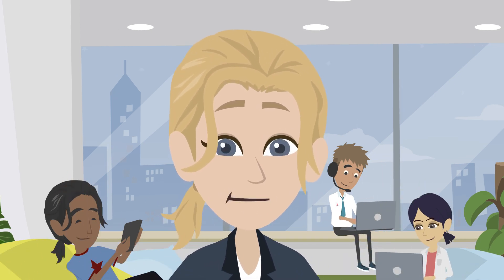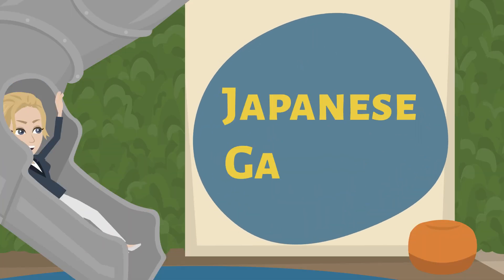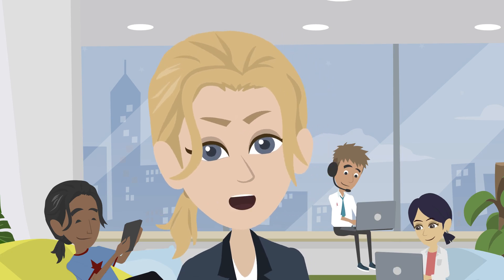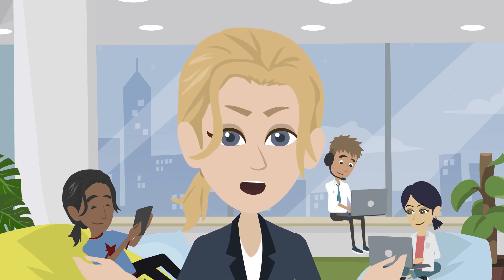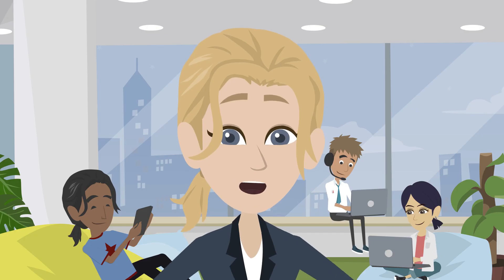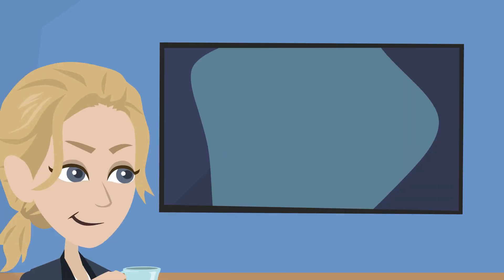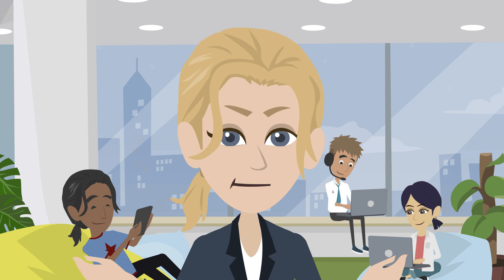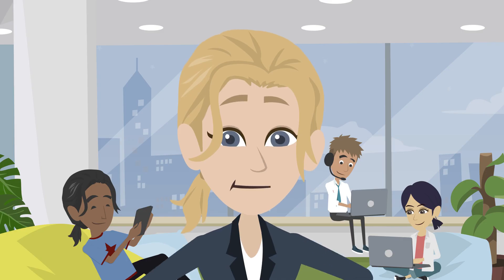Tokyo, the vibrant capital of Japan, offers a dyna